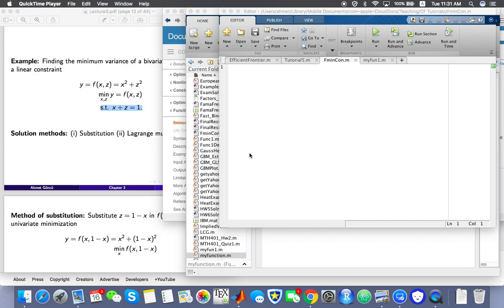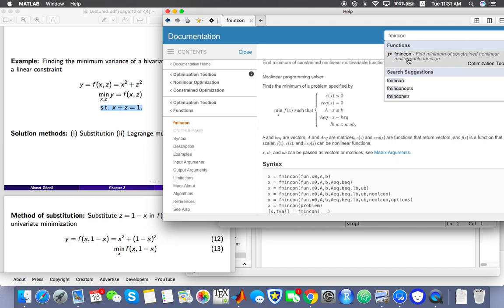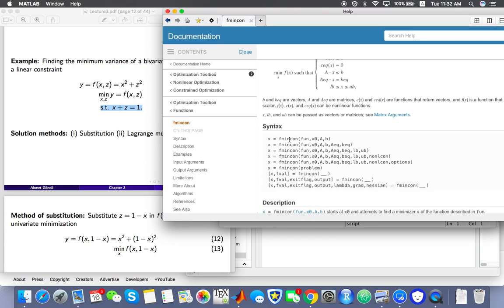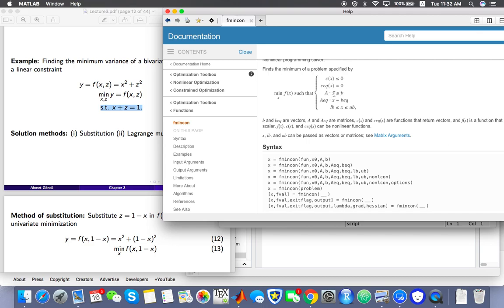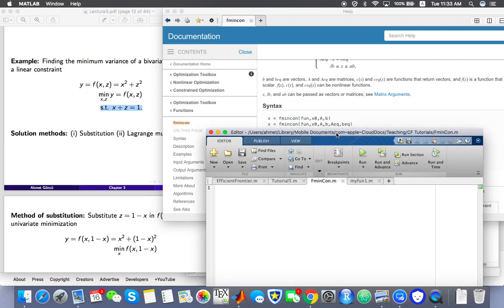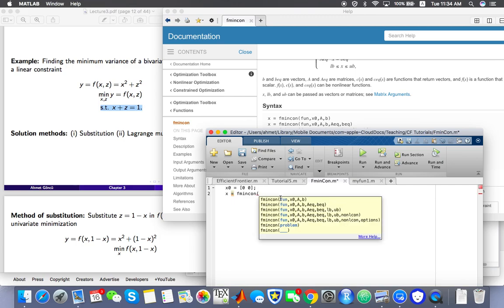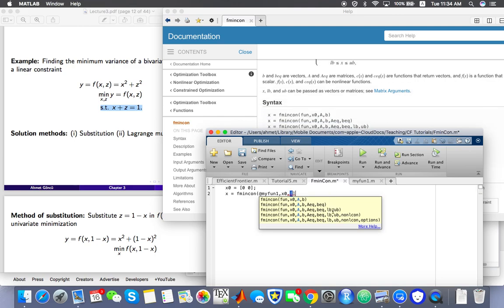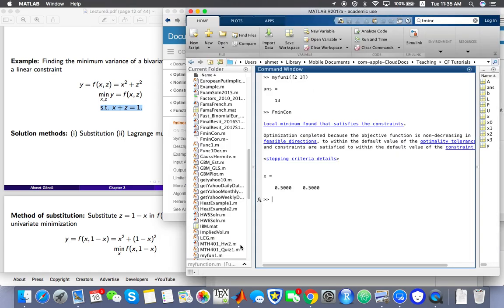Chapter3 fmincon Matlab Example 1